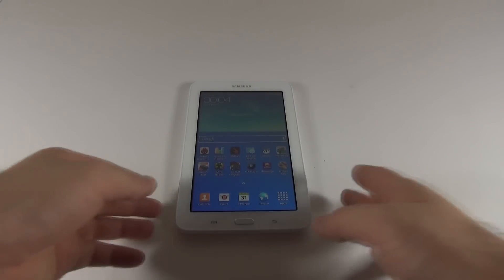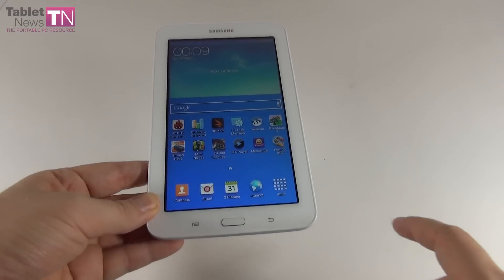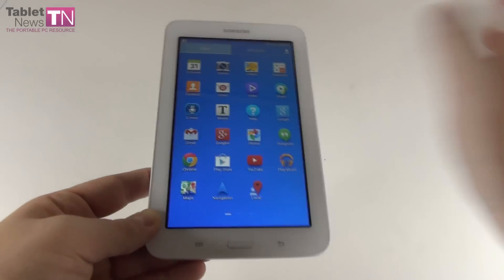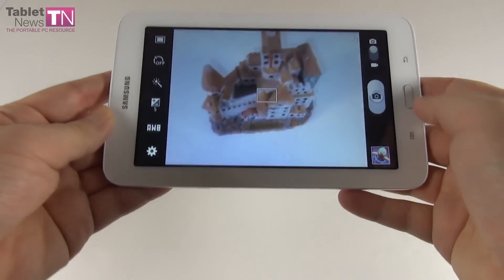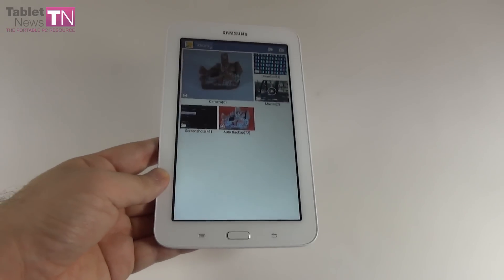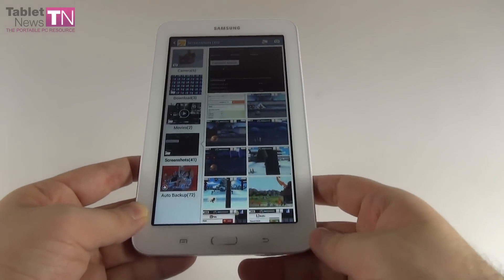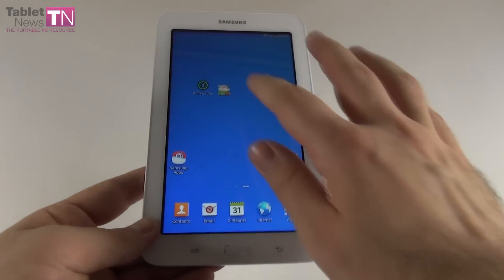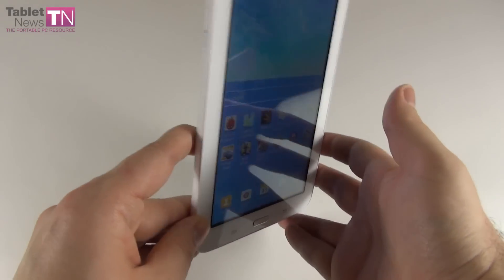Samsung Galaxy Tab 3 Lite 7.0 Review - Tablet-News.com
Tablet-News.com reviews the tablet Samsung Galaxy Tab 3 Lite, a device priced at $159.99, packing a  7 inch display and a dual core Marvell processor. This slate has a 2 MP camera, 8 GB of storage and a microSD card slot.  It runs Android 4.2 and has a few interesting features like Multi Window mode for example.